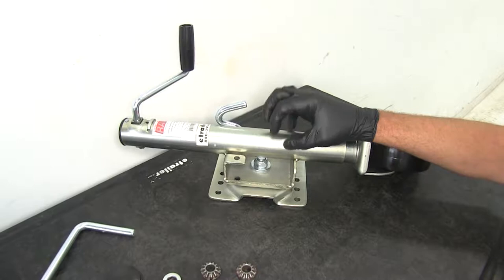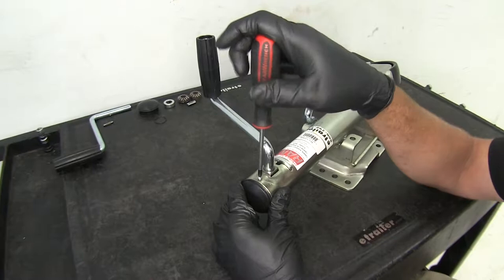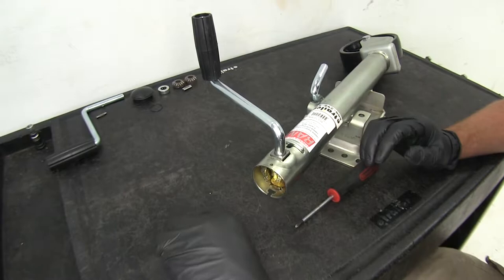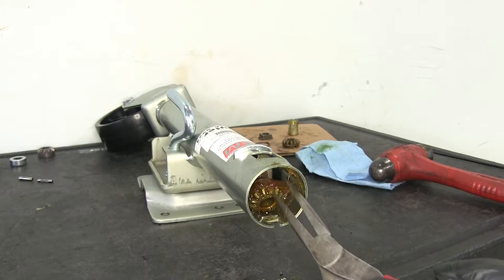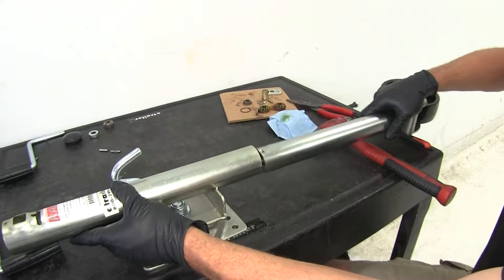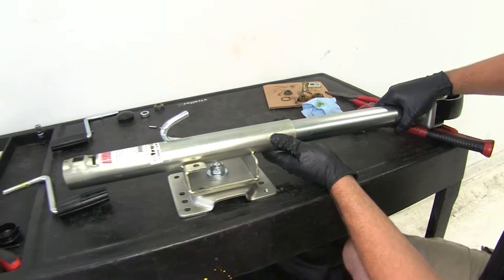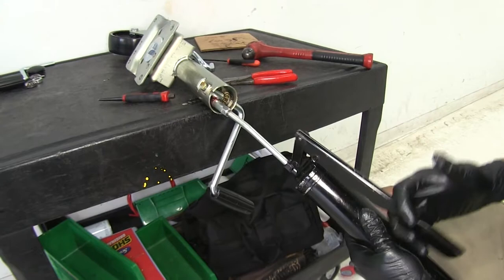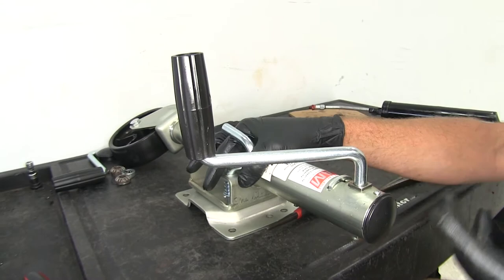etrailer | Rebuilding Your Trailer Jack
Today, we're going to be taking a look at the rebuild process for the etrailer, or Ram brand 1,000-pound lift capacity marine jacks. Now, there are a couple of different components for the jack that we have available here at etrailer, just depending on what your needs are. Here, we've got part number MJ-1000B-HD. That's going to be the handle and the handle pin. The cap replacement is going to be part number MJ-1000B-CP. We've got the internal bearing.

This is what's going to reduce the friction between the screw and the top plate on the jack. We'll show you how that goes. This is part number MJ-1000B-BR. Then, we've got our gear kit. Now, our gear kit's going to have a side gear and a base gear.

We've got a replacement handle pin, the base gear pin, and the keeper ring that's going to go around that handle gear to keep our pin in place. Now, for the gear kit, that's going to be part number MJ-1000B-GR. Now, we'll start by removing the cap, which we'll have to remove this little Phillips screw that's here on the side. We'll pull out on this upper edge, then lift up. You can see there's a little tab that goes in that hole there. If you're just replacing your cap, if the jack's working fine, but you want to keep it working that way, we'll just pop that back on, put your screw back in place, and you're job's going to be done.

Now, we're going a few steps further here. You'll see inside the jack, there's going to be a lot of grease and stuff in there. I want to get that cleaned out. At least we'll be able to see our pin location there. What you're looking for to find your handle pin.

It's going to be that little indention, this little half-round indention. There's going to be one on each side. Next is going to be the removal of that snap ring. It fits right in that groove, all the way around our handle gear. It's easier to see here rather than on the jack, but I just want to start at one end and pop it over to the back side, and then work around. It's going to then be between the outer housing of the jack and the gear. You see there's where the end of it is, so we try to get our pick in there. You could also use a small screwdriver, then we'll lift out on that, enough to get it, like we said, up on that back side. We should be able to turn our handle. We pop that off. We'll see now, it's just going to hang out there a minute while we get our pin out. Once we get that grease out of the way, you'll see the end of our pin is right there. We're going to take a 5/32 punch and drive that out toward the bottom. Now, once your pin's fully through, you'll see your handle be where it will float, so now we just want to lift up on that. If we're just doing a handle replacement, we'll slide that back in. We'll put out new pin in. We'll be set, but again, we're going to show you how to rebuild the entire thing here. There's going to be a spacer right here. Pull that out. This gear is kind of sandwiched in there, so we'll lower that down, set it aside. The clip, you see it fell out with this. There's our little spring clip. Then, these are bushings, with a washer on it, where these bushings fit up into those square holes. There's going to be one on each side there. We'll get that set over here to the side. Now, for our base gear, it's just a matter of lifting straight up on that. That's going to come out, all this grease. You'll see below that, there's going to be a little floating pin. You're going to lift upward on that. Then we should be able to bring that out of the very small hole right here, on top of the jack. Then, you also see a thin little washer on the bottom here. Now, these washers are not